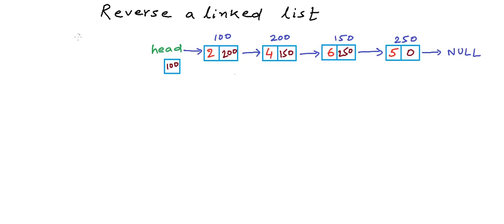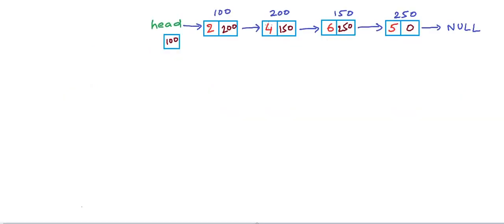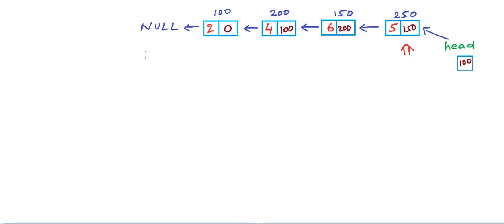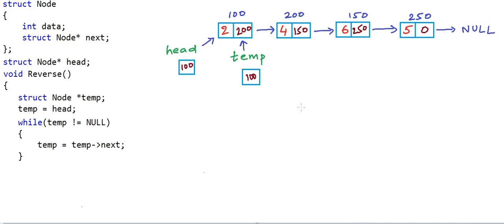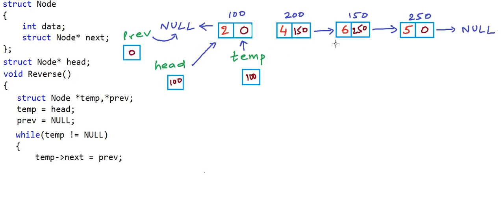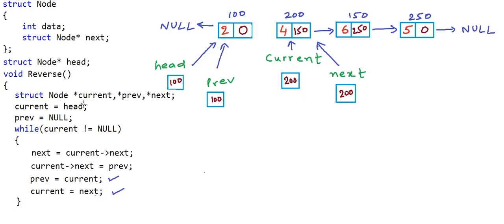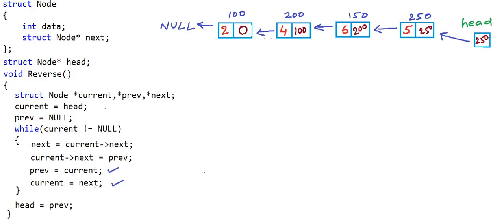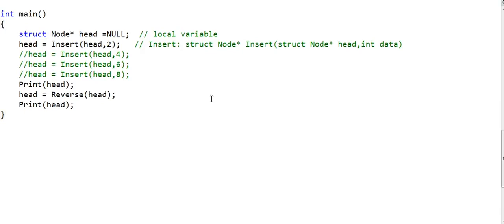Data Structures 9 - Reverse a linked list Iterative method